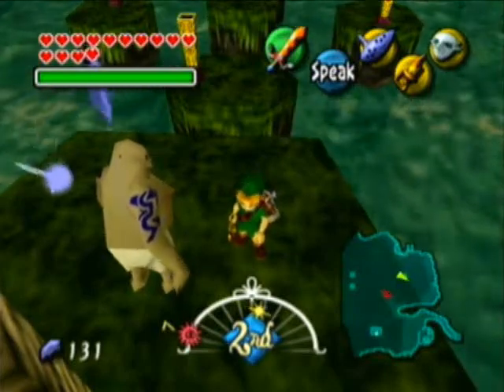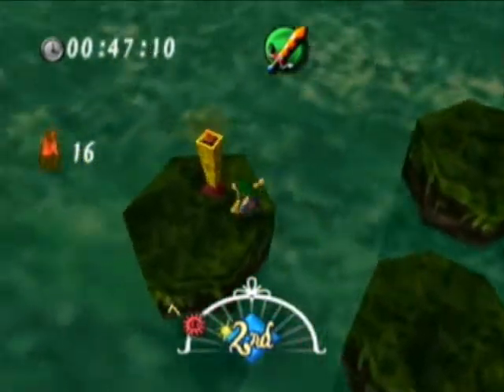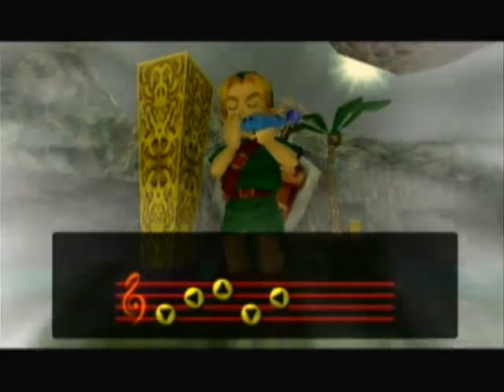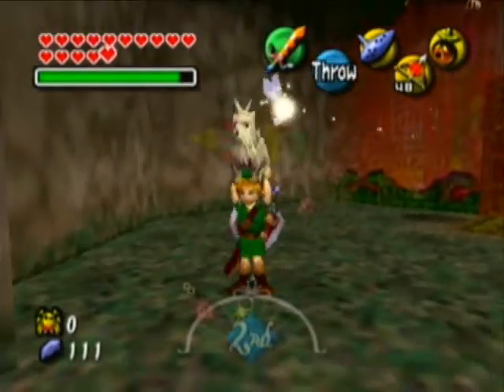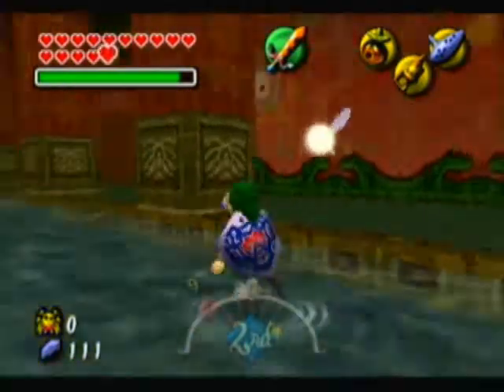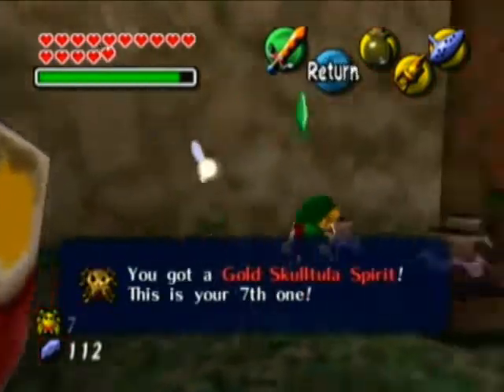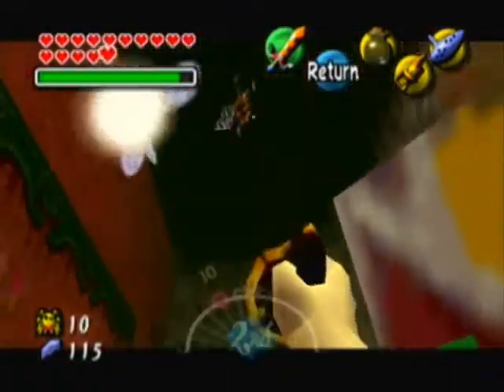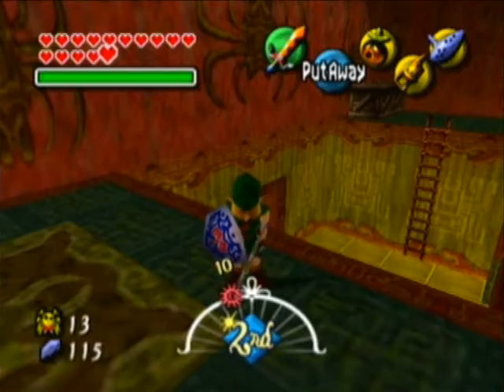Let's Play The Legend of Zelda Majora's Mask: Part 52 | Arachnophilia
Starting off with a quick and easy mini-game and then filling the rest of the episode with a big throwback to Ocarina of Time in side-quest form.